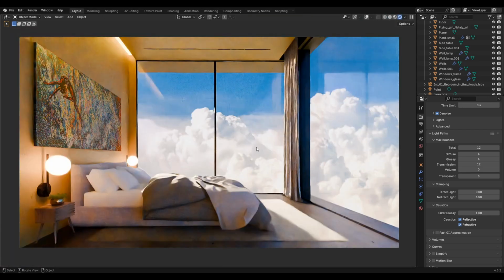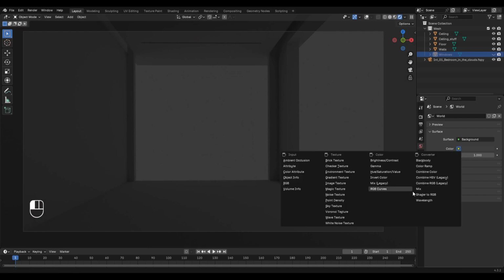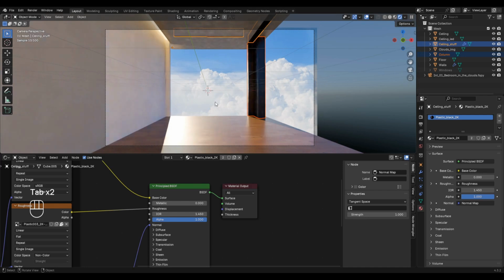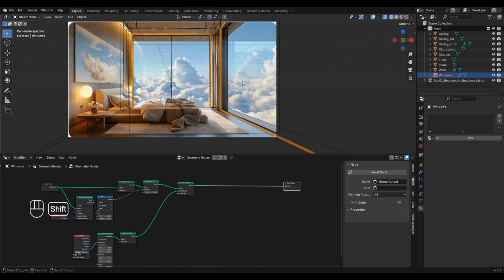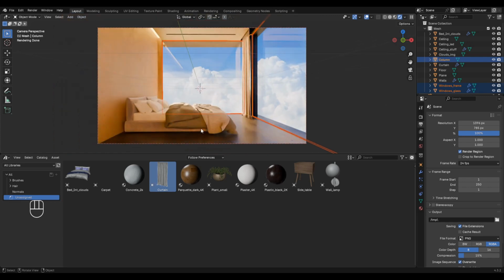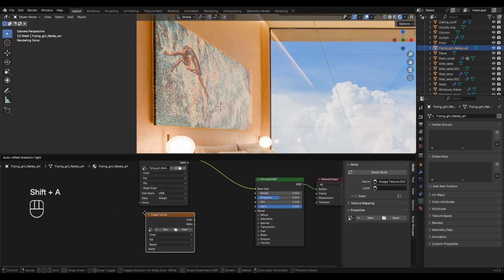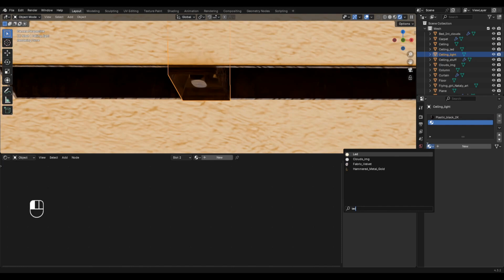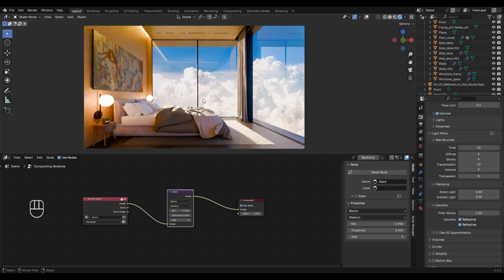Making an INTERIOR scene in Blender. Full step by step guide. BLENDER tutorial.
In this video we will create this bedroom in the clouds scene. Lighting, geometry nodes, compositing, asset browser and many other Blender tools will be used.

Timecodes:
00:00 Intro
00:11 Start modeling
05:41 Render settings
06:07 Sky setup
08:47 Adding the assets
09:13 Applying materials
11:58 Unwraping
12:49 Materials setup
15:31 Creating a window
16:26 Geometry nodes setup for windows
19:35 Glass shader setup
21:21 Adding assets
36:07 Gamma and Lighting adjustments
40:47 Reflection details
42:23 Compositing (Bloom)
43:37 The Final Result